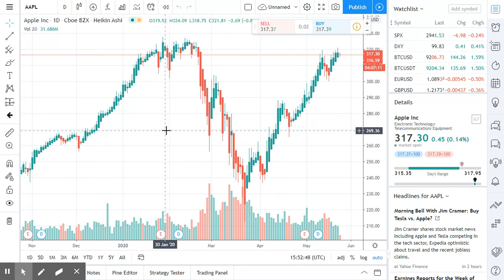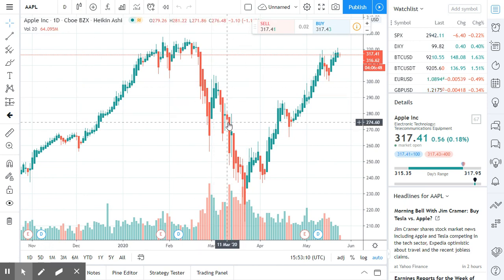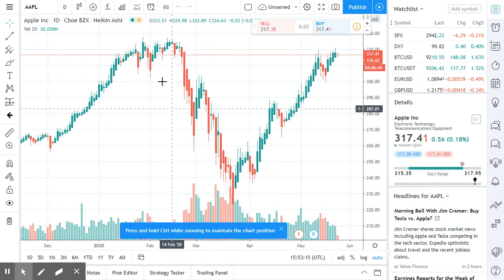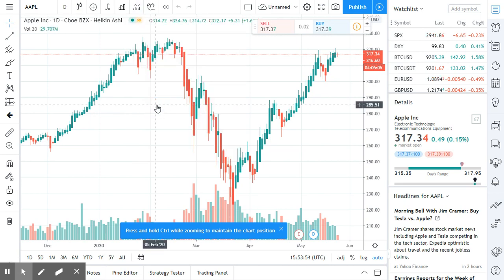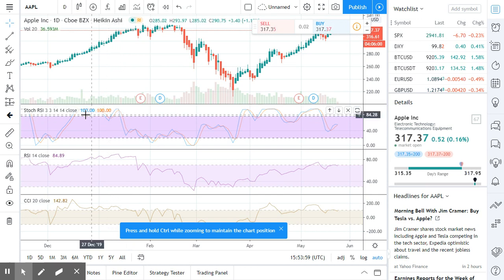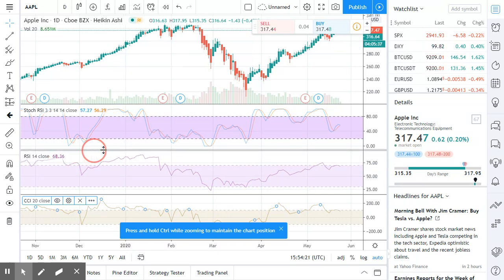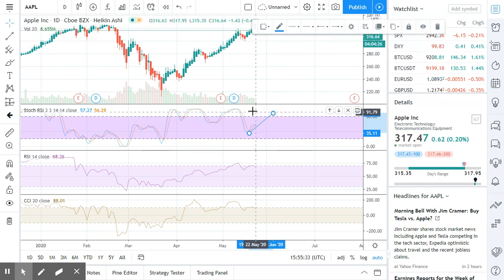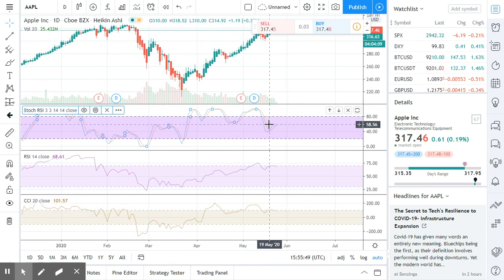What are forex indicators?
The forex broker I have been using since 6years ago In this video, you will learn what indicators are and how you can use them in your trading for maximum profits.
Hello guys, my name is Keith a freelancer in web design in marketing and forex trader too from Zambia
This is a free series of videos on forex trading in Zambia. This course and certificate is 100% free
risky free and nothing to lose. Click on the link below to register